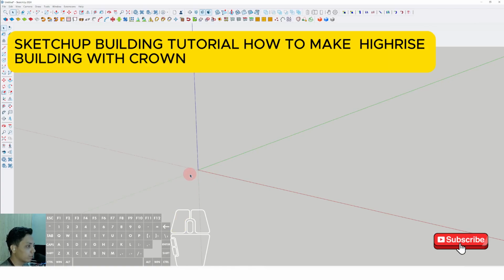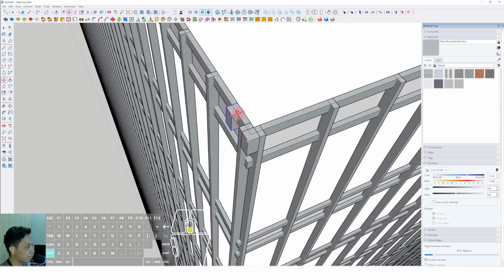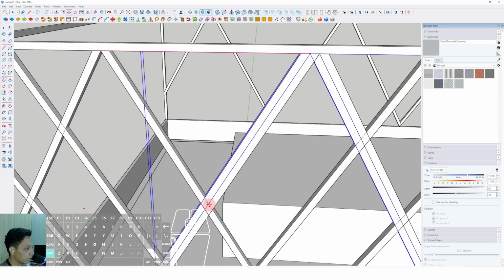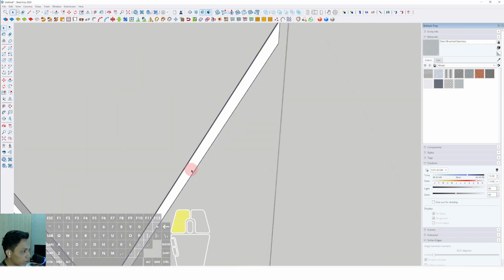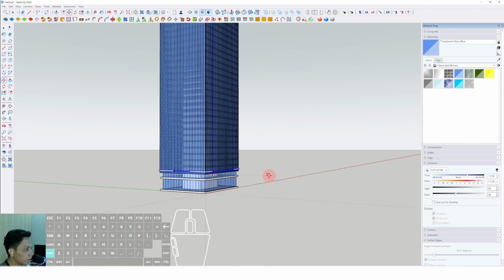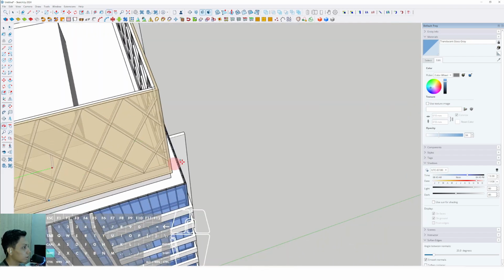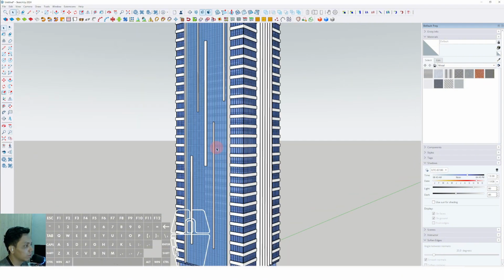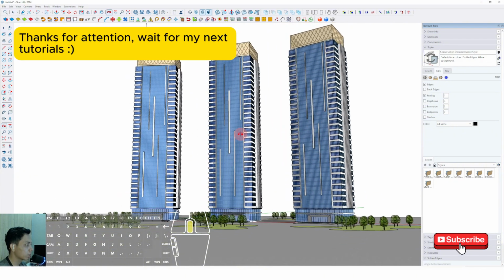SKETCHUP BUILDING TUTORIAL HIGHRISE BUILDING WITH CROWN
Sketchup software tutorial in making 3d modeling with a case study of a tall building or highrise building that has a crown element on top. In following this tutorial, you need high focus so that those of you who are learning sketchup software can understand the 3d modeling tutorial on this sketchup software

sketchup tutorial
sketchup tutorial for beginners
sketchup tutorials
sketchup for beginners
sketchup lessons
sketchup modeling
sketchup 2017
sketchup free
sketchup 2020
sketchup 2021
sketchup interior design
sketchup pro